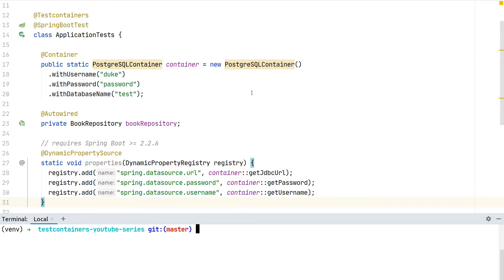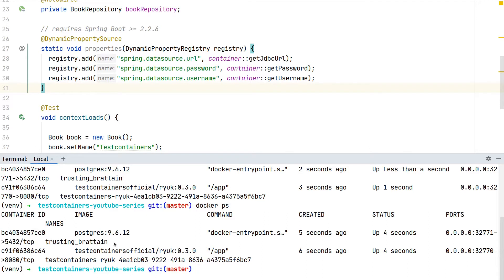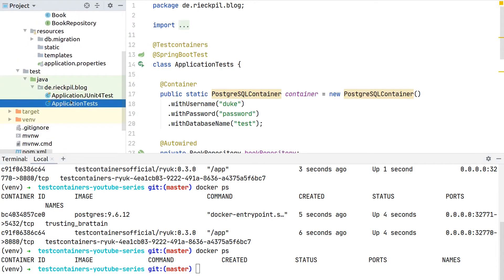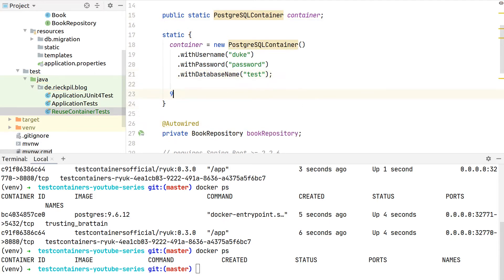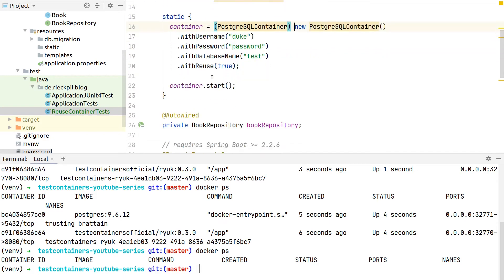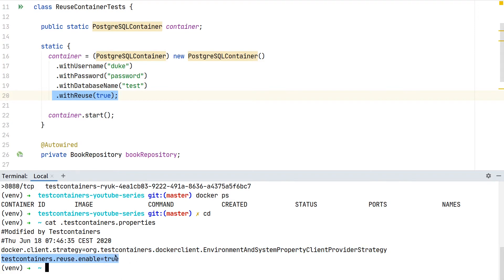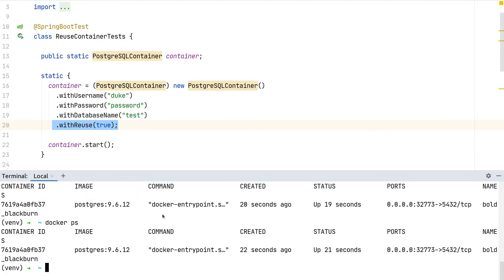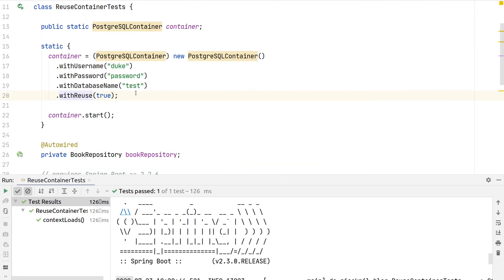Reuse containers with Testcontainers to improve build times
This tutorial covers a feature of Testcontainers that allows you to reuse containers. Since Testcontainers 1.12.3 this feature is in alpha state and reduces time spent on running integration tests.

Take a look at the corresponding blog post for further insights

» Join the 14 Days Free Email Course on Testing Java Applications to Accelerate Your Testing Success